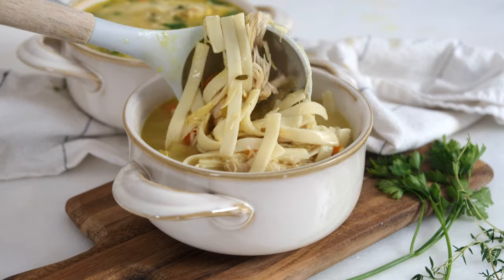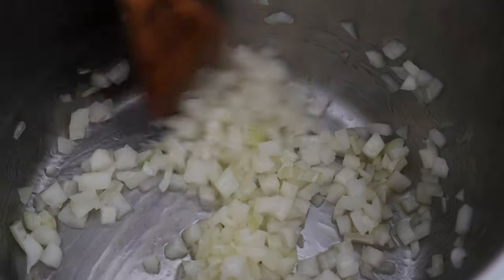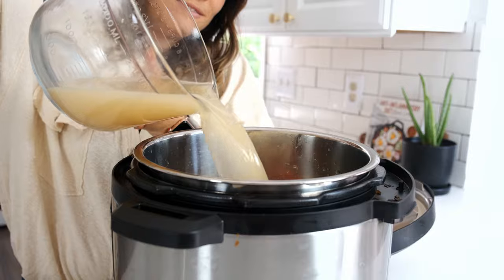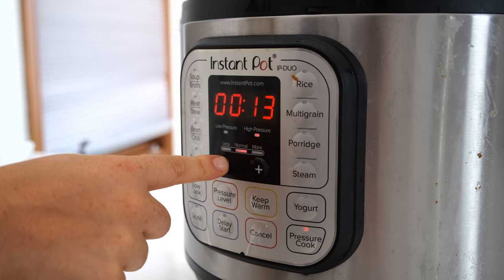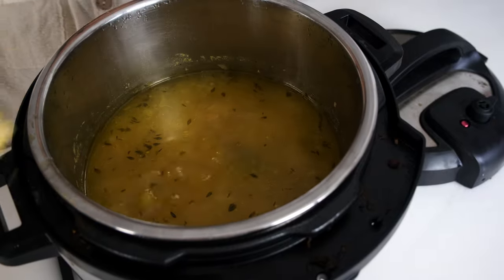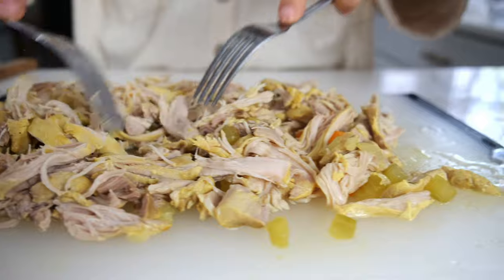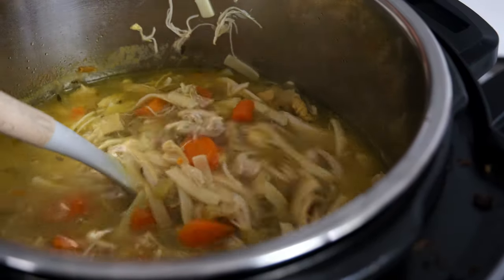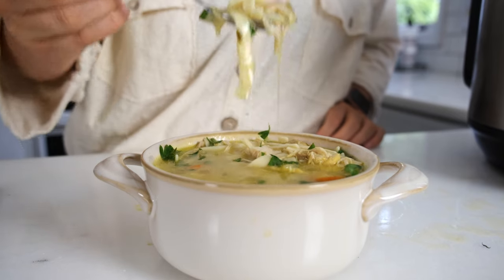BEST Instant Pot Chicken Noodle Soup Recipe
This homemade healthy instant pot chicken noodle soup will be warm and ready on your table in under 30 minutes. Made with chicken thighs, veggies and even gluten free noodles, this is the best recipe you will find. You can even use frozen chicken! ✨RECIPE BELOW ✨ ⊹

» Instant Pot

» Food processor
» Stand mixer
» Vitamix Blender
» Glass bowls
» Citrus Juicer
» Measuring cups
» Liquid measuring cup

intro: 0:00
saute onions: 0:20
ingredients: 0:39
pressure cook: 0:58
quick release: 1:13
shred the chicken: 1:30
boil noodles: 1:40
stir and serve: 1:57

I'm Molly, a food photographer, recipe creator and owner of What Molly Made. I'm so glad you're here. My hope is that the recipes you'll find here will bless your home and nourish your bodies. I want my videos to be a tool to help you feel your best and feed your family with meals they look forward to eating. These recipes have helped me overcome a difficult diagnosis and gather my family around the table, and I hope they can help you too!